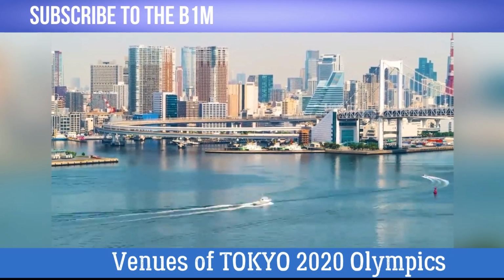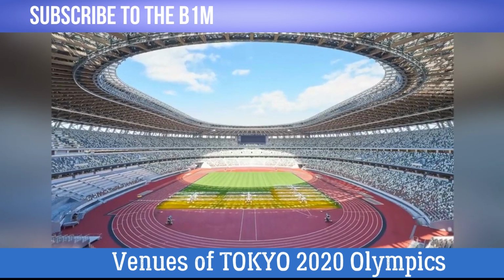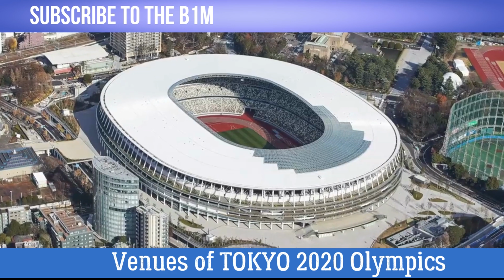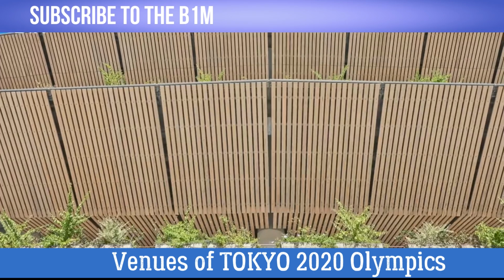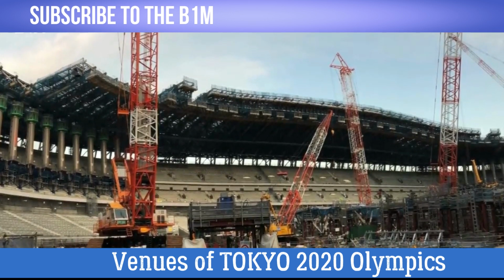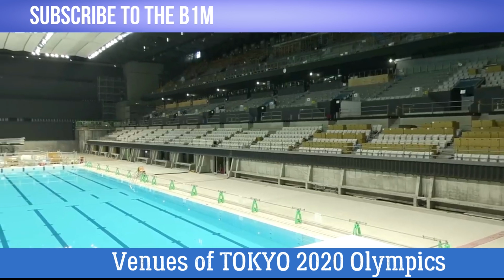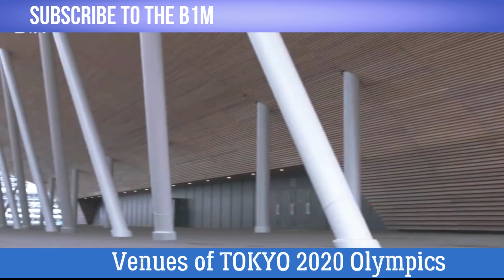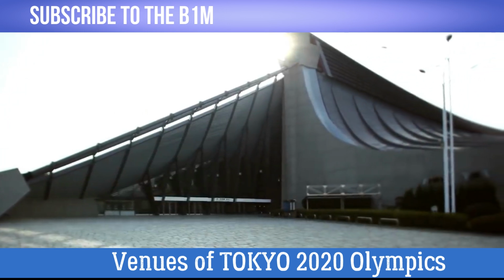Sports Venues for TOKYO 2020 OLYMPIC!